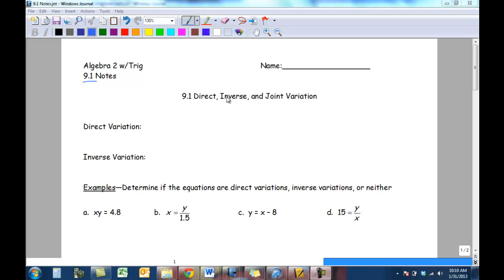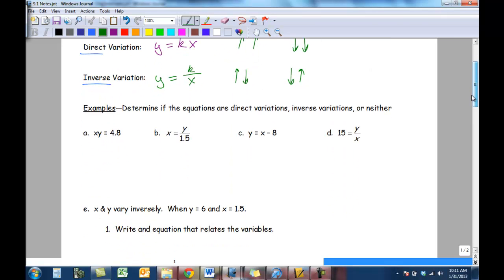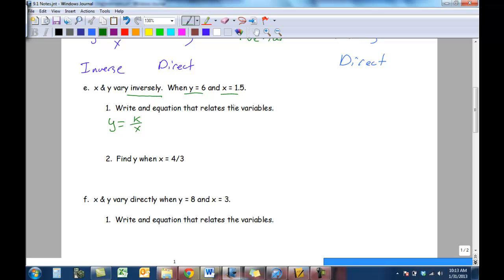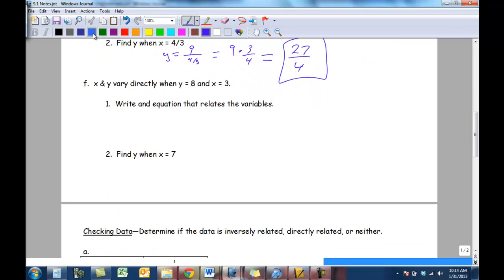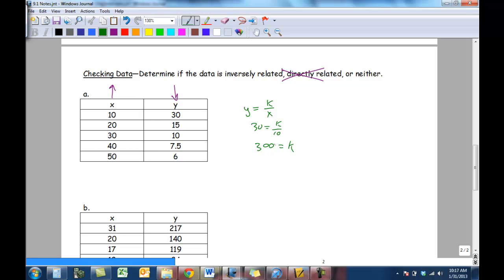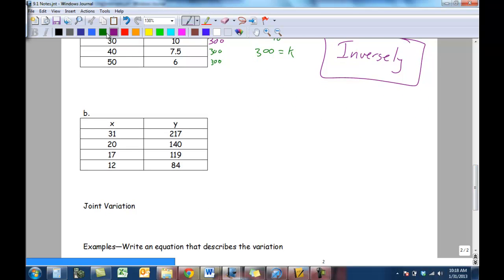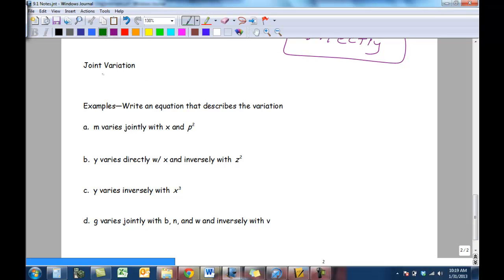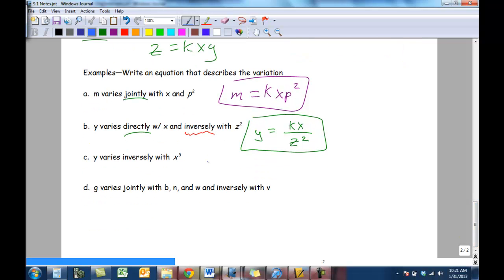A2T C9V4 Direct and Inverse Variation